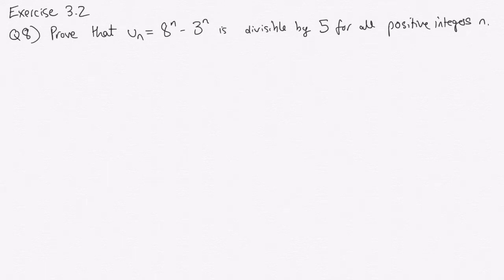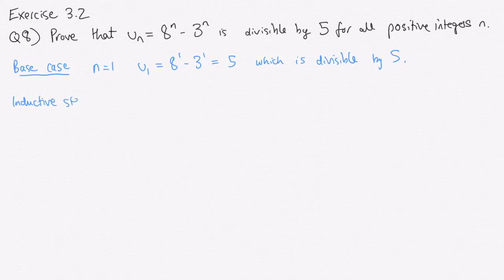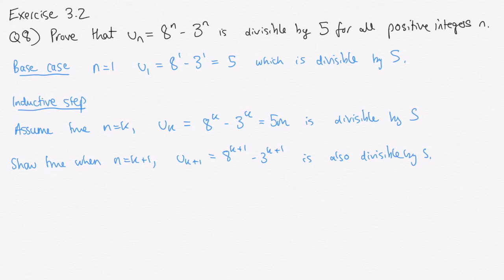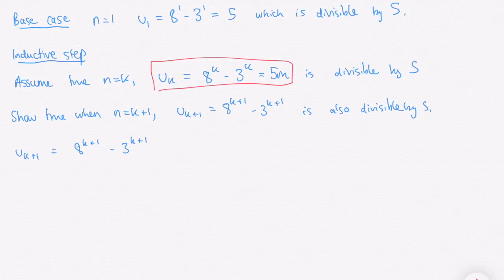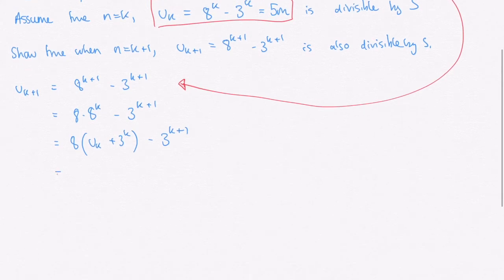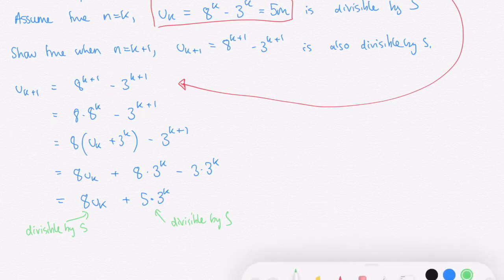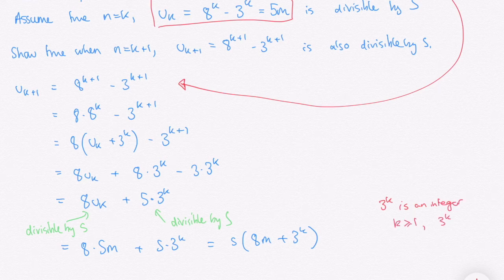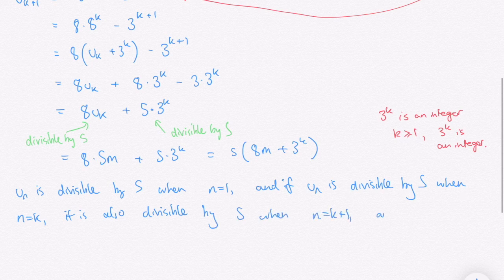Divisibility proof by induction (ex3.2 Q8)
A Level Further Maths Core Year 2  (OCR B) Exercise 3.2 Q8 (Hodder Textbook)